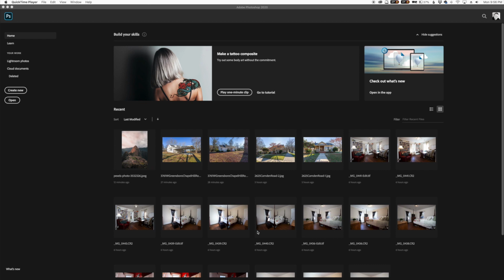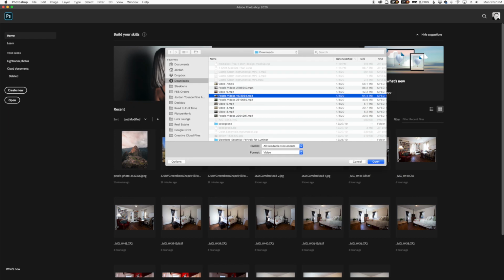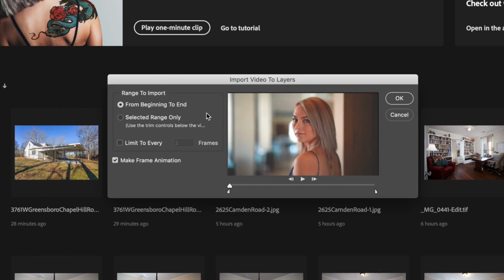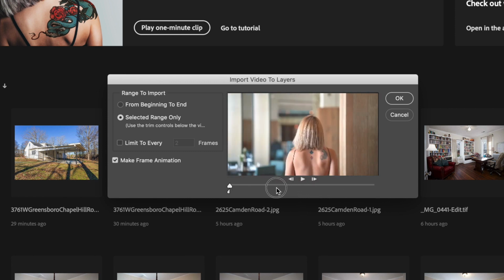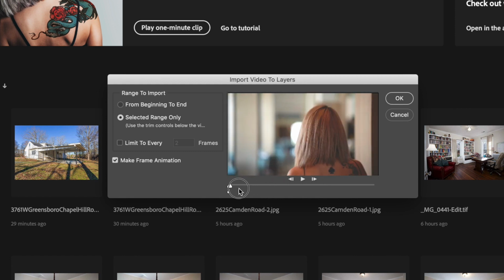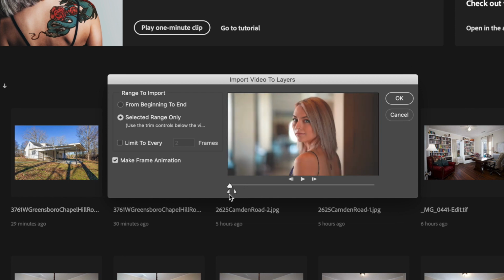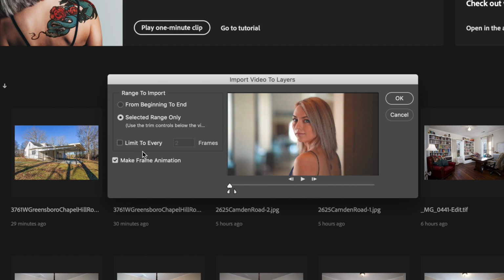Selecting Video Thumbnails in Photoshop with Import Video to Layers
In this quick tutorial, we show you how you have Photoshop automatically select video frames to create your very own video thumbnails in Photoshop.